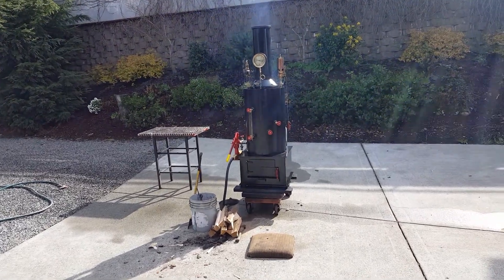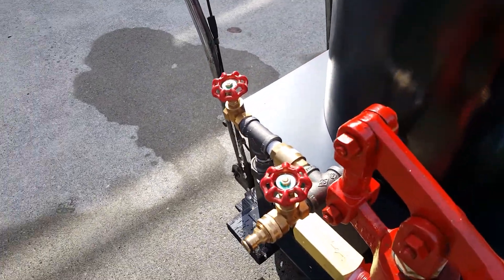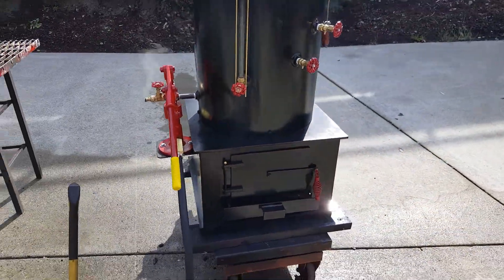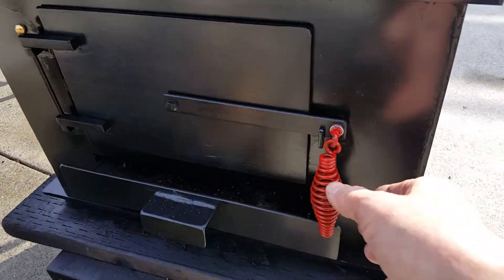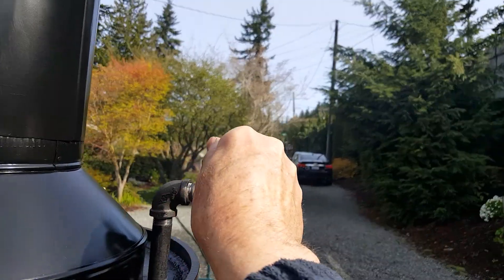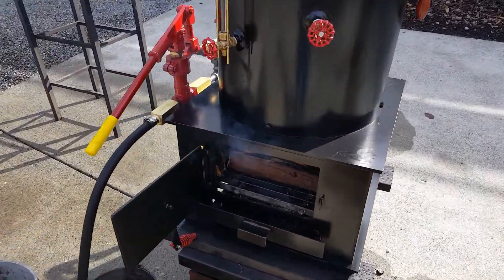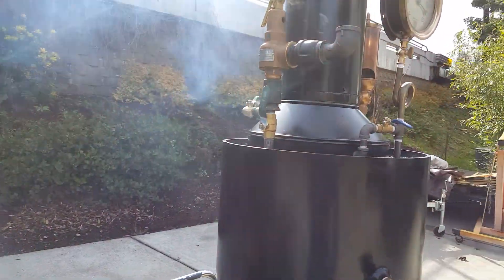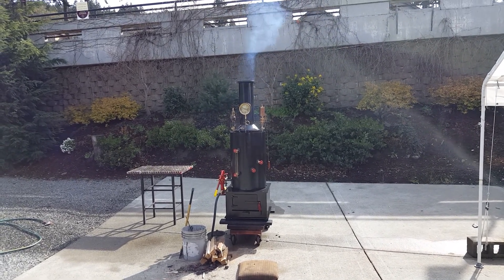Steam boiler for Donovon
This is my next fire-tube boiler. It also includes a brand new style of firebox with the ash pan built into it.   It is brand new and weighs around 600 lbs. It measures 80" high to the top of the stack x 24" square at the base. The boiler itself is 20" dia. x 30" tall, made of 3/8" steel. The pop-off valve is set at 100 lbs. The boiler has twenty-two 1-1/2" dia. copper tubes rolled in that are 28" long. The firebox is 22" x 22" x 15" tall with plenty of room for large pieces of wood or lots of coal. The ash pan is built into the base. A feature on this boiler is the the blower ring. With the addition of this item, the draft is increased by ten times. The amount of air moving through the fire is amazing. It also includes a large hand pump with a 1 inch ram. This boiler will supply enough steam for a 5-6 Hp. engine.